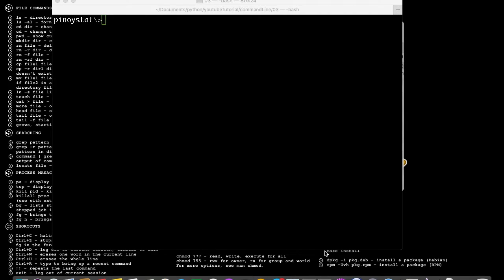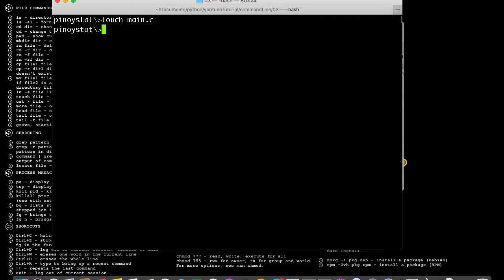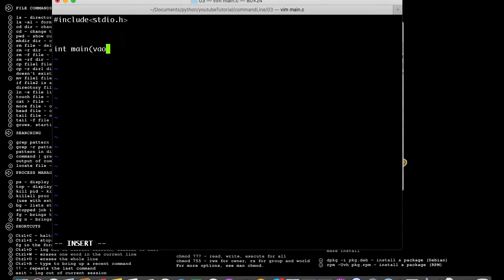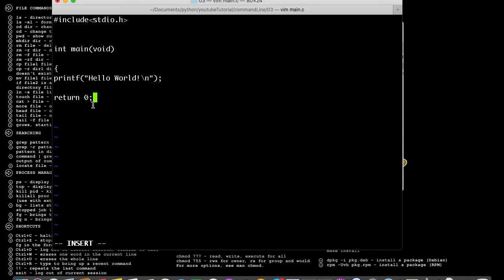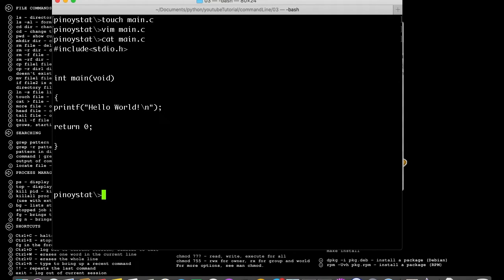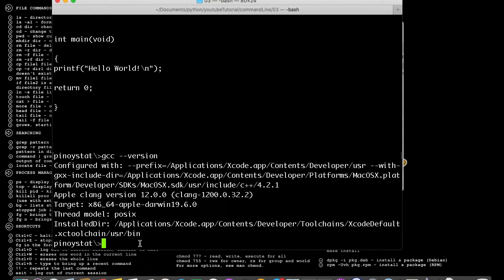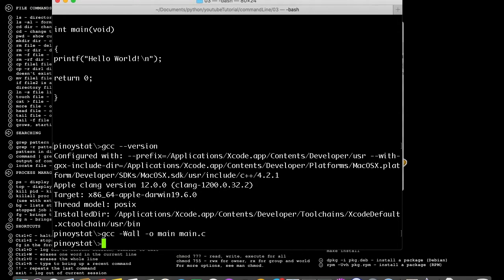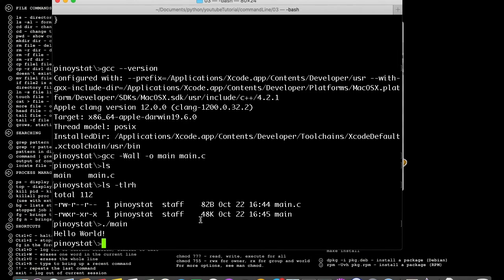Hello World C program in Pure Command Line using VIM for MAC OSX / LINUX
This video shows hows to create , edit , compile and run a c source file in the command line without IDE in UNIX system such as mac osx and linux